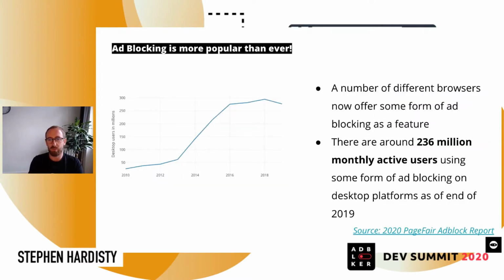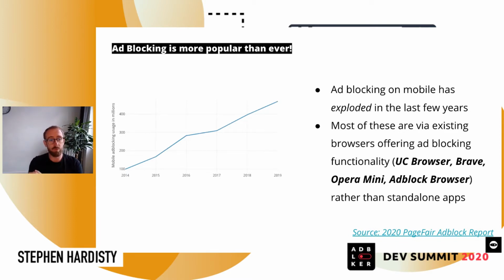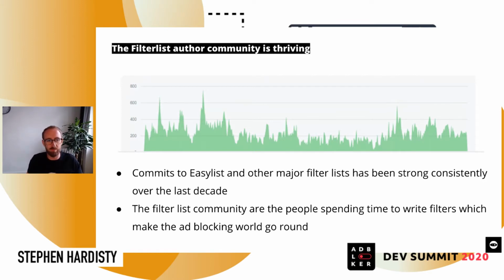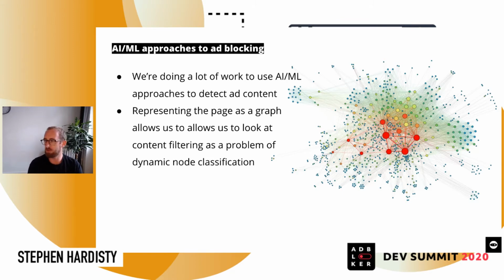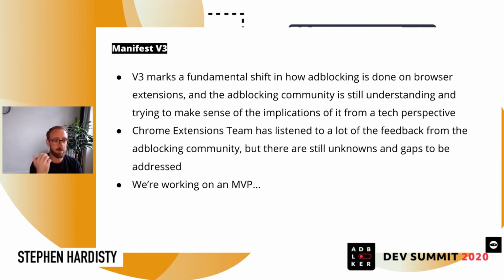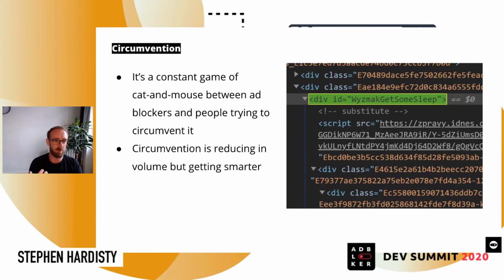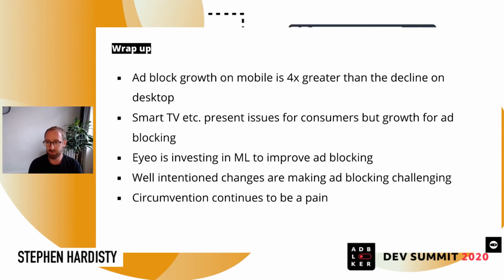Stephen Hardisty 🛑 Opening Keynote ✋ Adblocker Dev Summit 2020